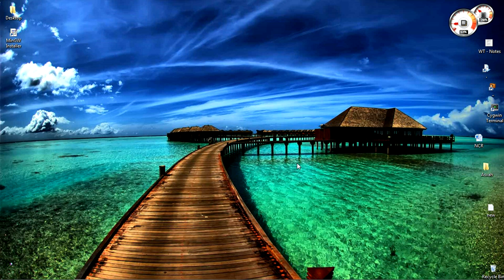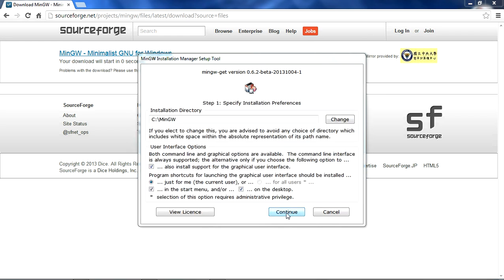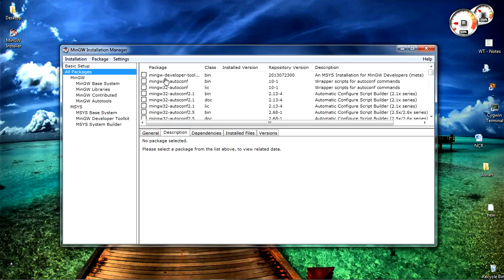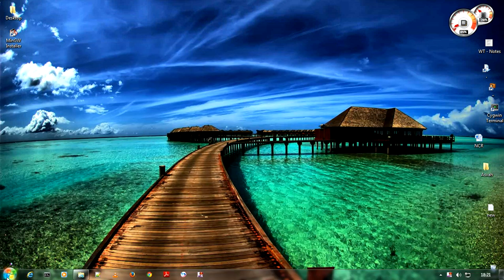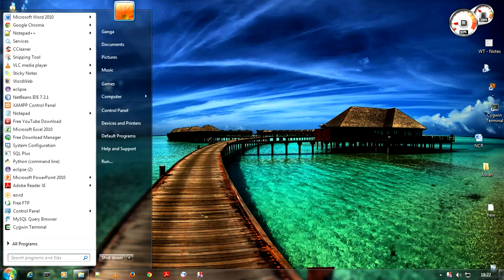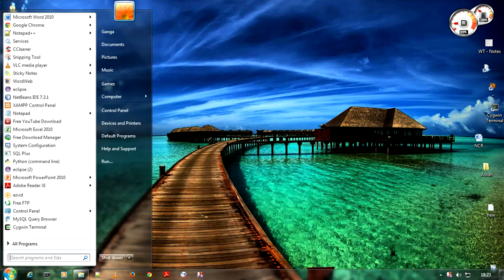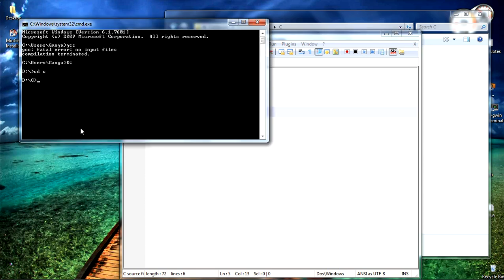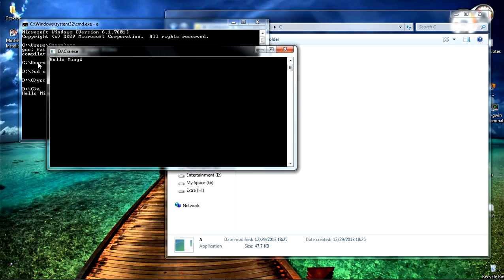How to install mingw on windows (gcc tool / gcc compiler)version 4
This video directs you how to install and use gcc tool and how to set the environmental variables.